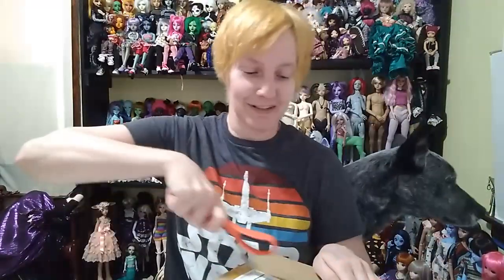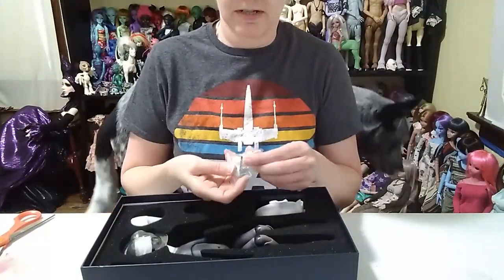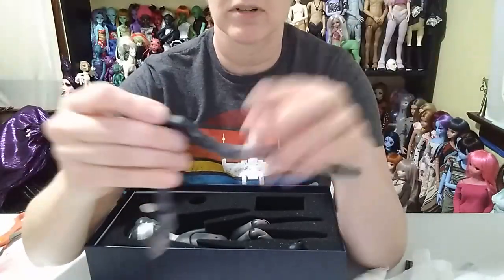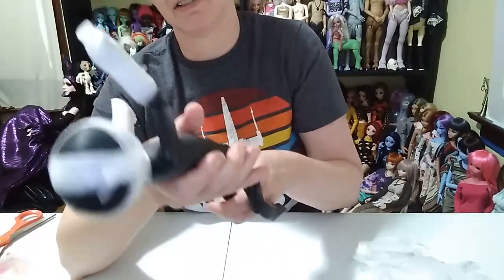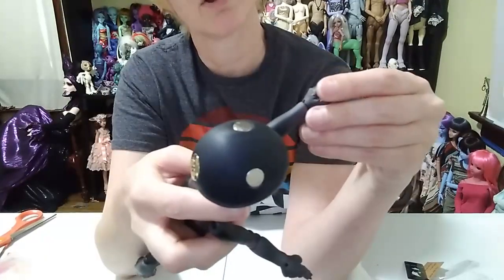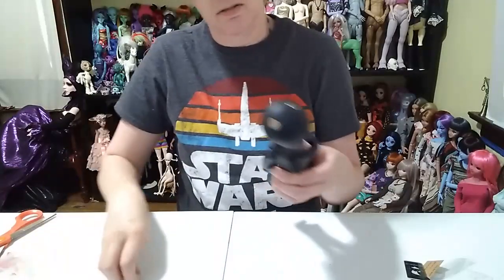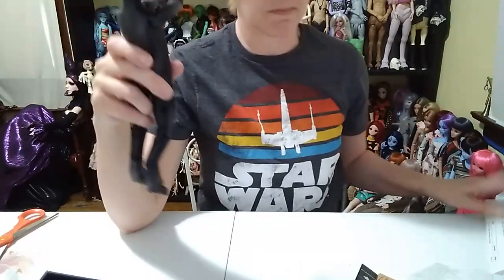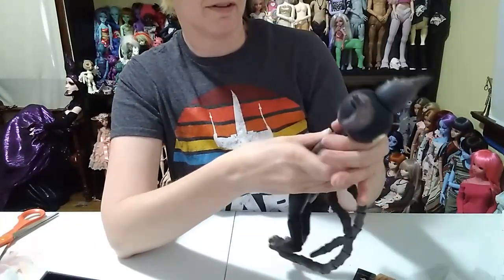Dream Valley Limited Zhao Cat Boy Box Opening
Lucked out and got this limited doll via Denver Doll Emporium it was in stock. I would have preferred a blank version but I really wanted black so went for the fully blushed. Recieved 11/05/21.